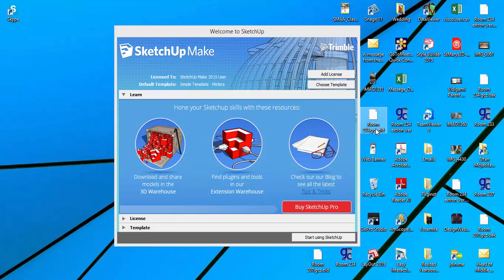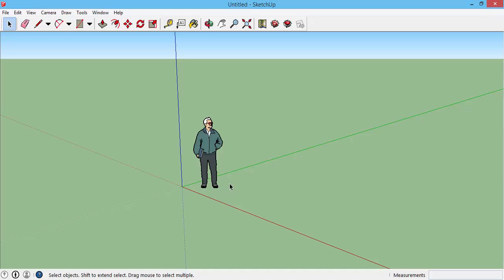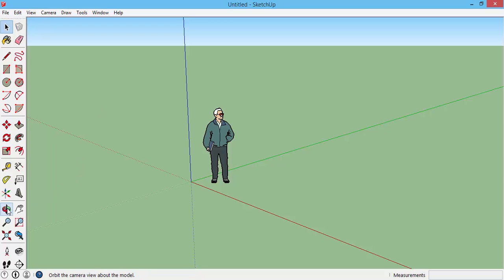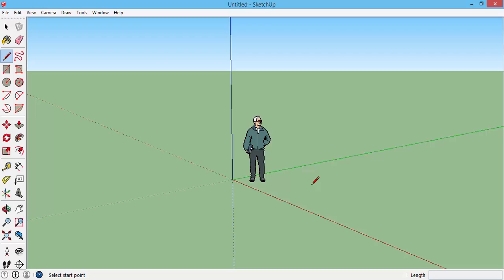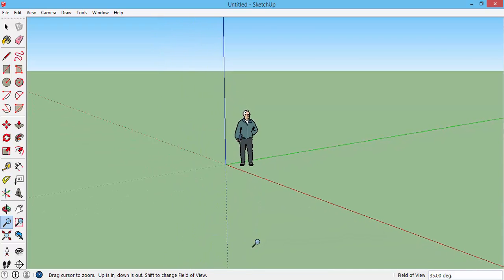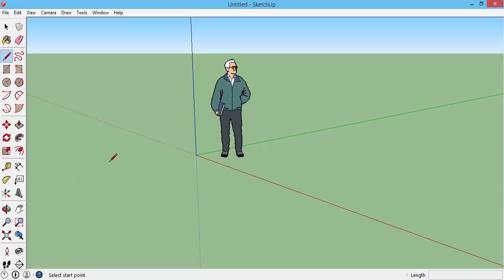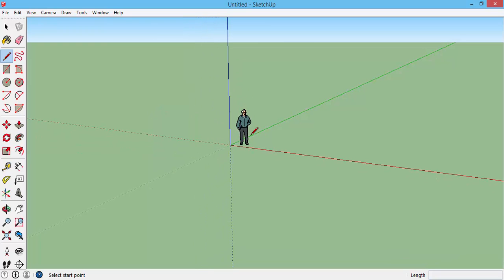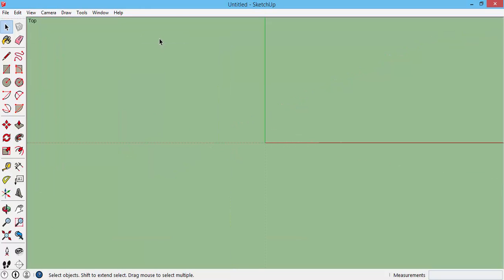Sketchup 2015 - How to Get Started